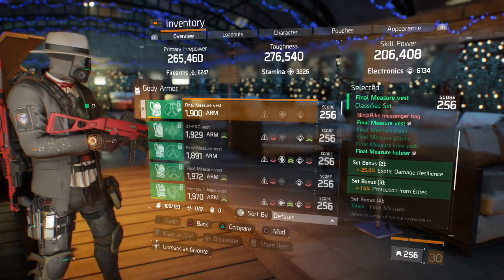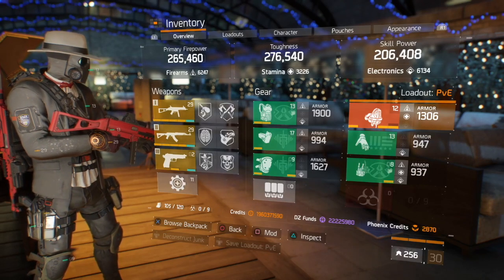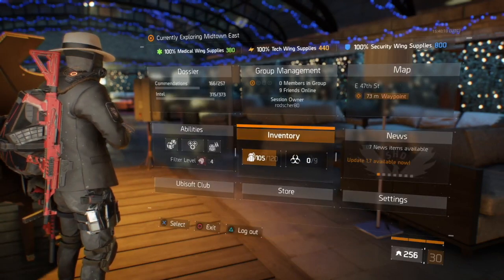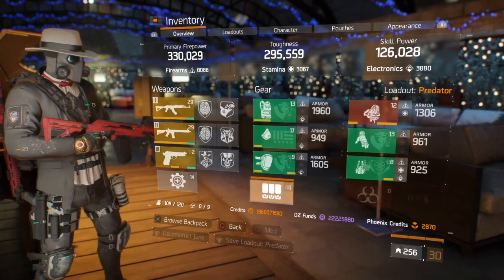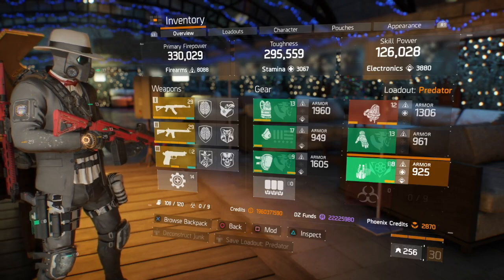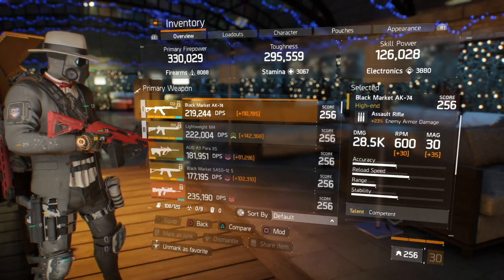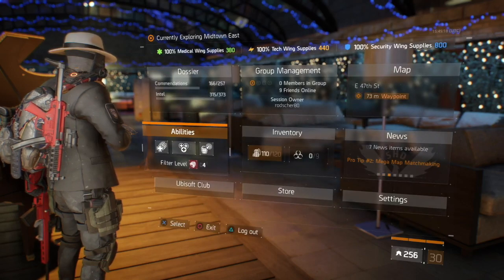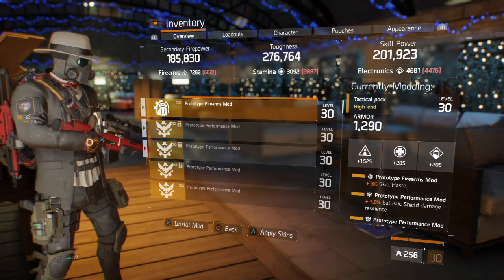The Division - THX to over 500 Subs! - showing you my Loadouts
I am really speechless about this amount. YOU are AWESOME. Thank you so much for your support, all your comments and likes. I do really appreciate it! I will show you the Loadouts of one of my Chars I am testing some things with ;-)